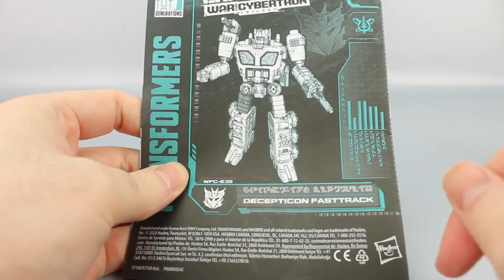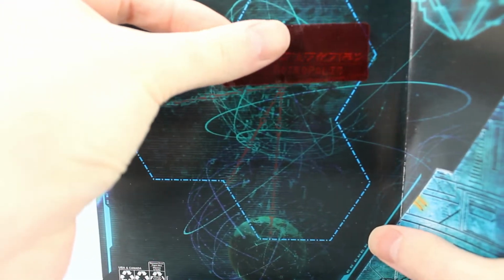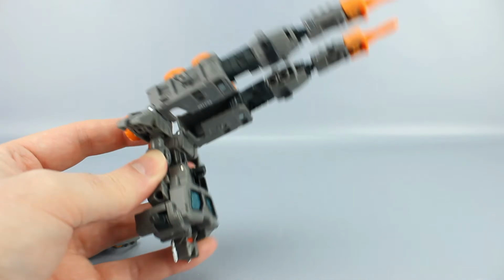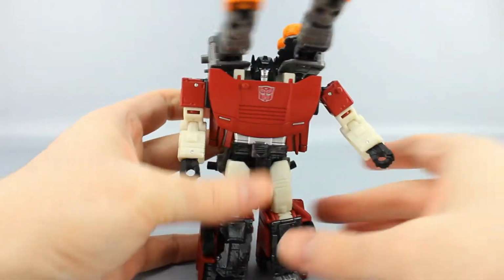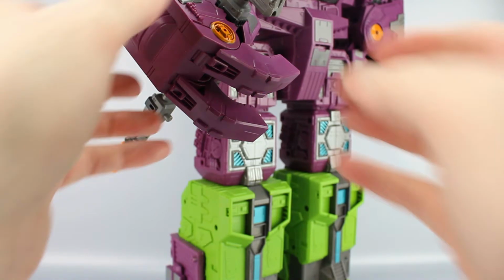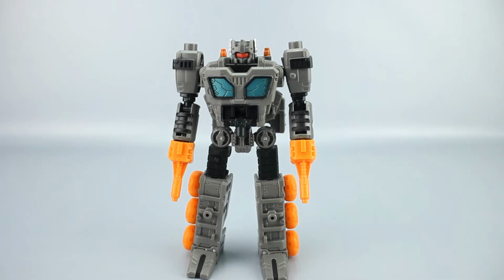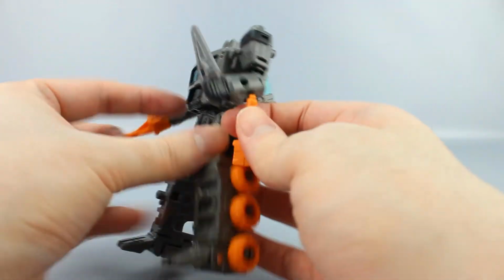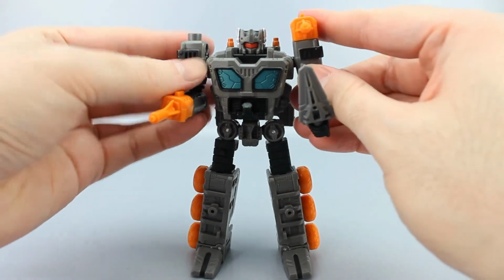Nemesis Reviews Transformers War for Cybertron: Earthrise Fasttrack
Once again, a robot who used to be an accessory is now a separate release. It's Fasttrack!